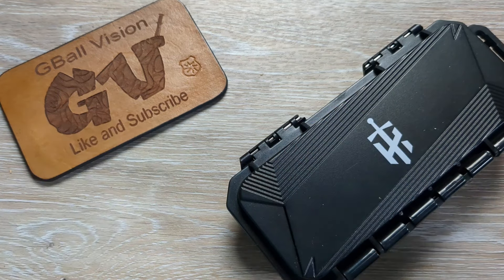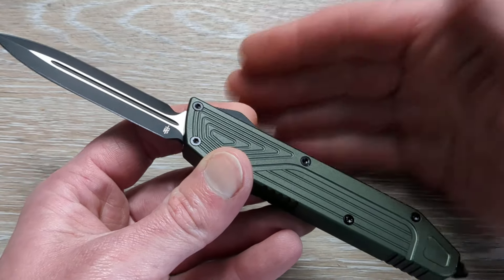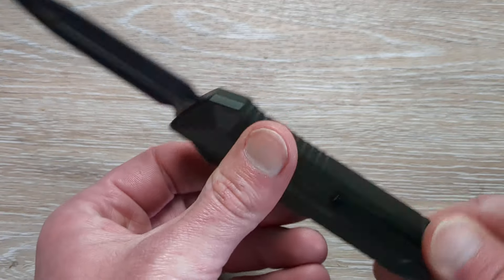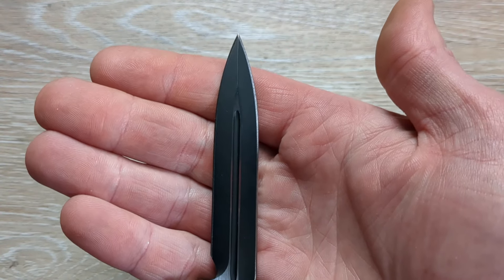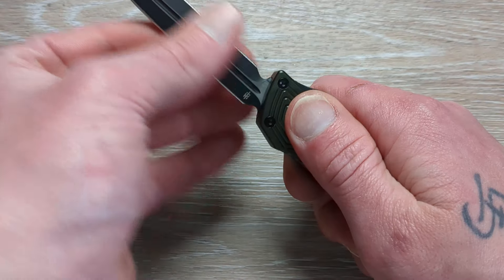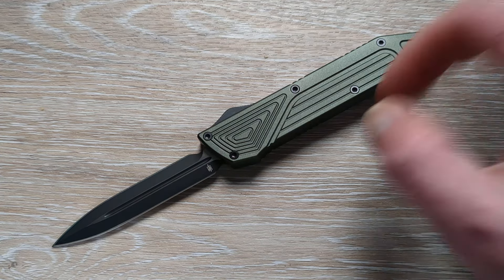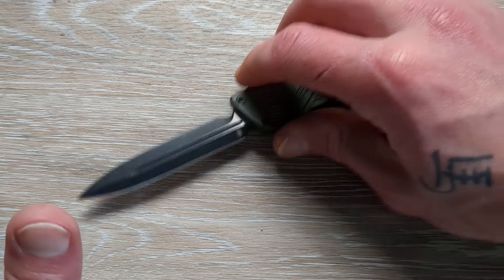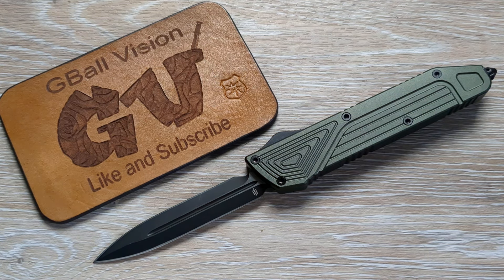This Came Out Of Nowhere! This Is A Great Knife | Takcom Chimera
In this one we check out a new Takcom knife called the Chimera

Code: gball10